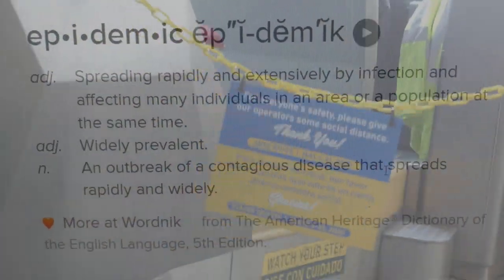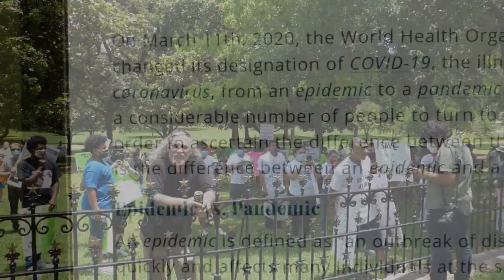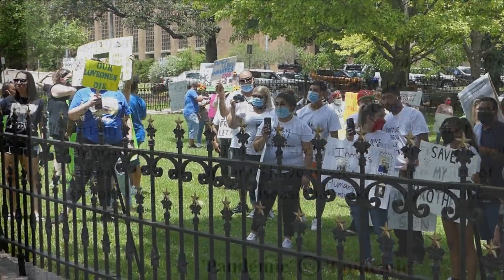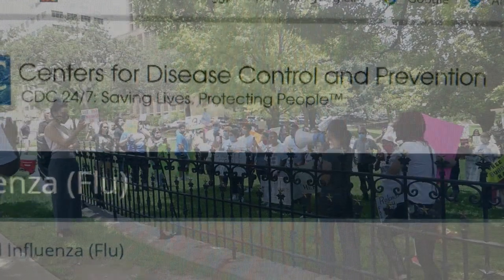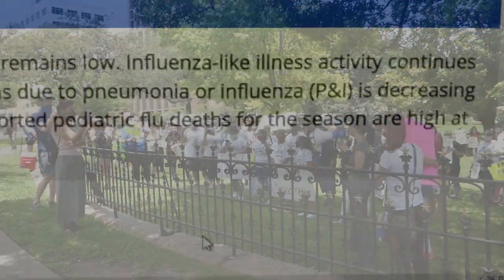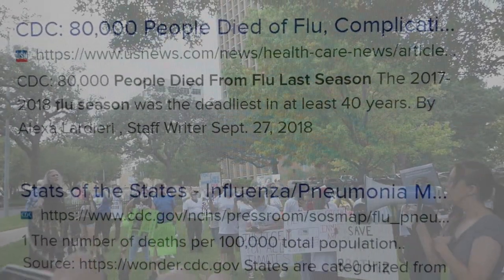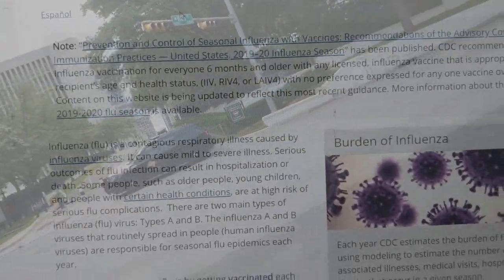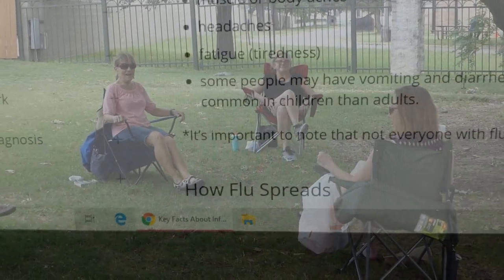Epidemic Pandemic Protest!!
My uploads are generally comprised of video I have shot, in Austin;  Rosedale Neighborhood, Hyde Park, and particularly, on Shoal Creek, and downtown, for the musicians..
This video is, mainly, from protests on the lawn of the State of Texas Capitol, across from the Governor's Mansion (as he was the target of said protest.) It was regarding the worries, of family and friends, who want their loved ones released from prison(s), due to the lockdown and supposed health issues based on Covid19. Some were saying their family members are being mistreated, or not treated at all, because of the, "virus", and the beliefs of guards and medical personnel, within the Texas Dept of Corrections. *That is possible.. I just don't know.*
It is wild in Austin;  really wild, I tell you!